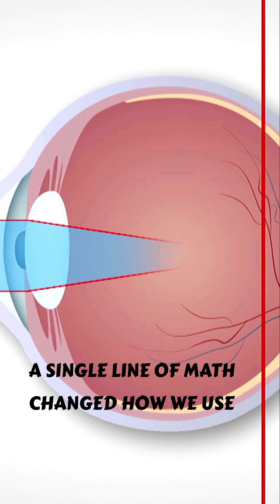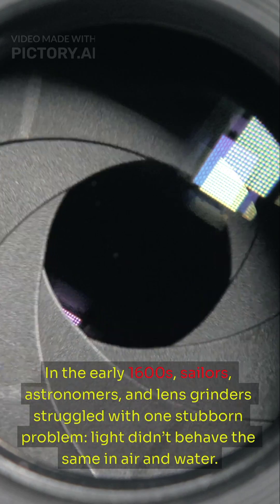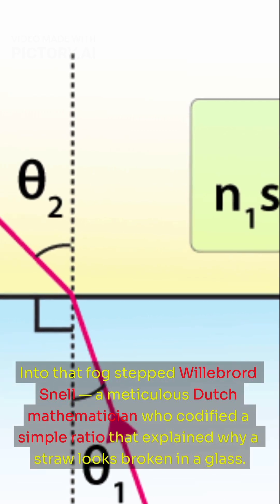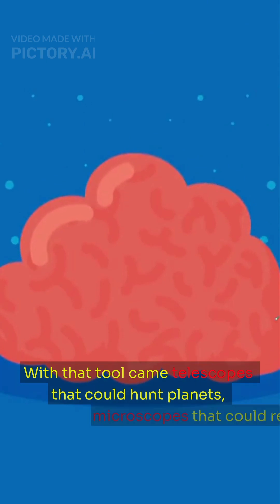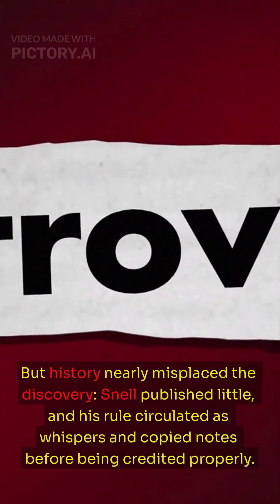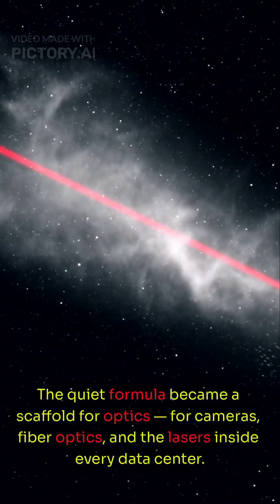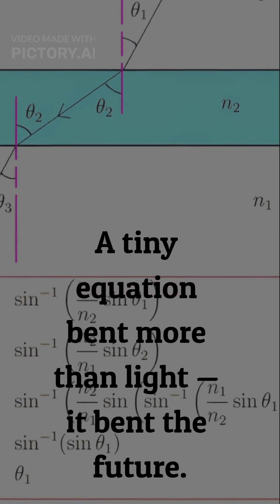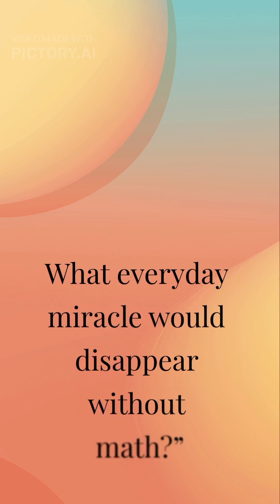Snell’s Secret: The Law That Bent Light (Snell’s Law, Refraction)